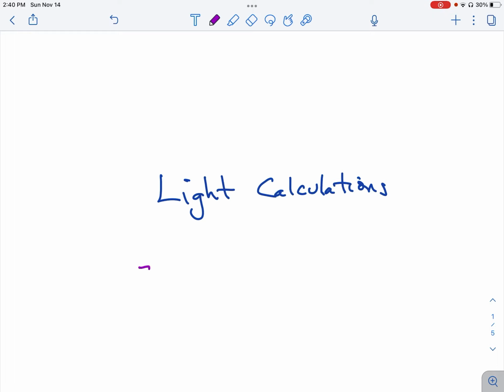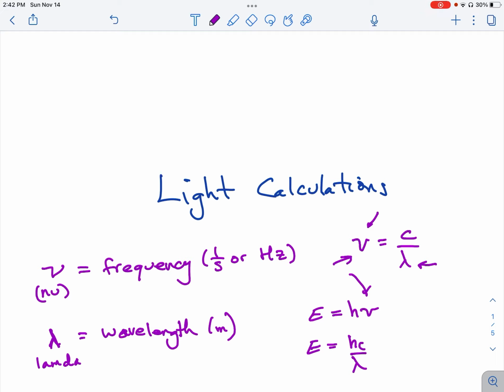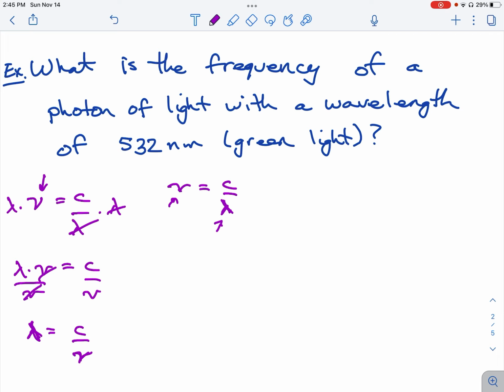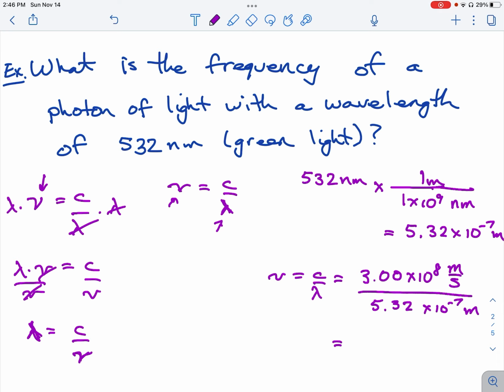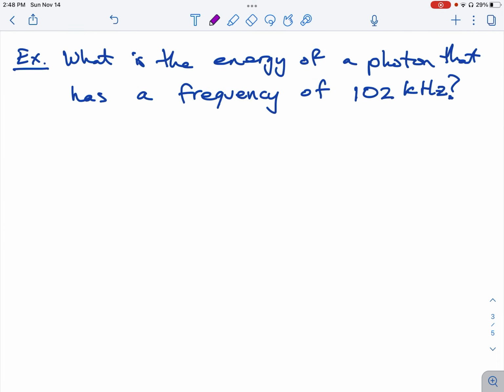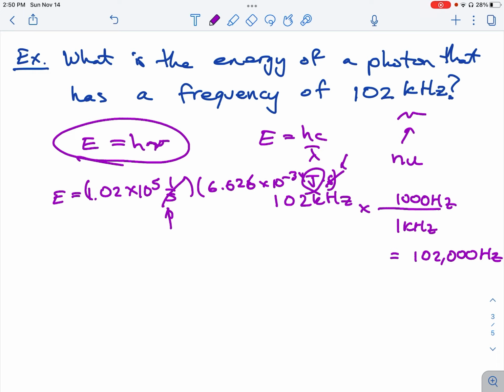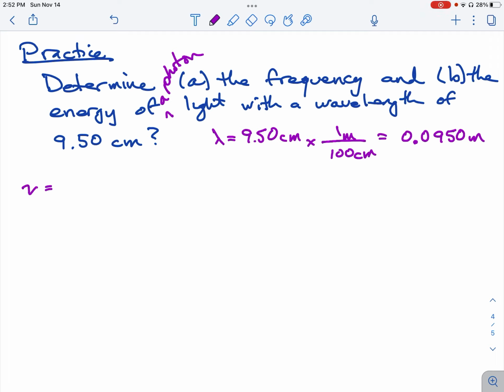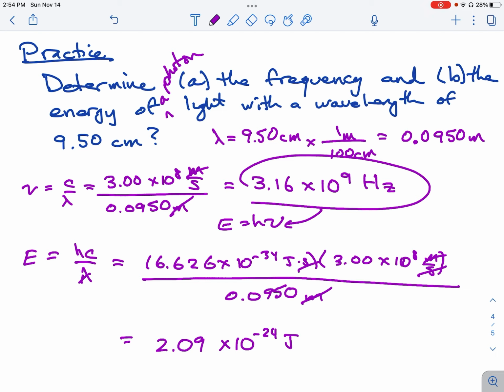Light Calculations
Calculations for energy, wavelength and frequency of light.